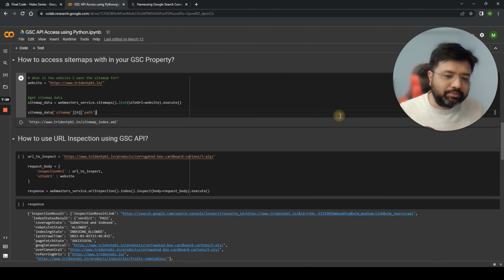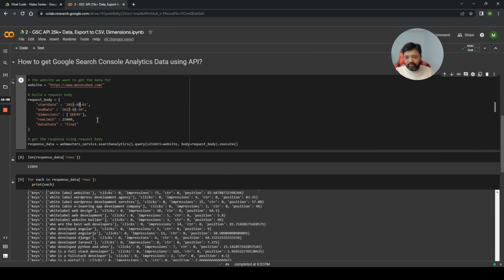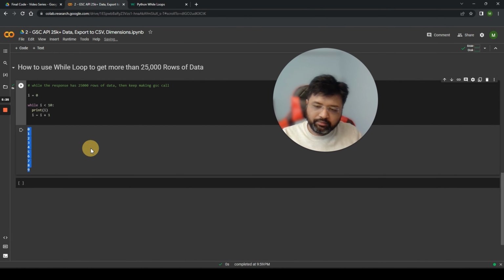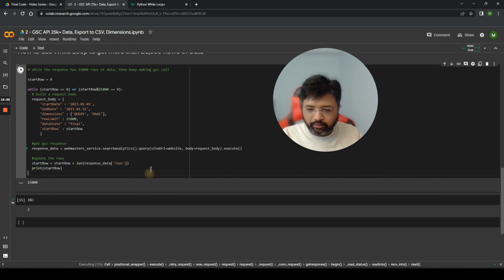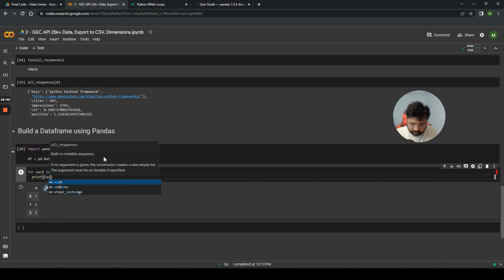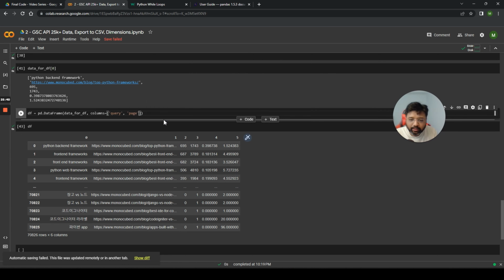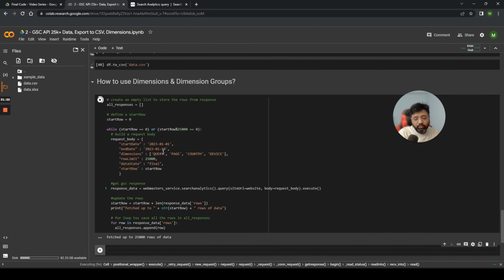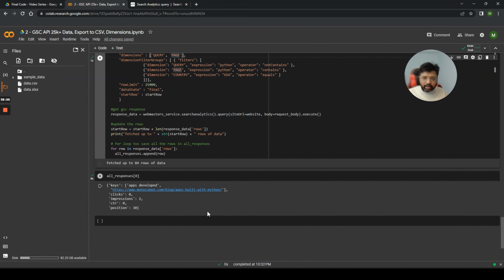Fetching 25K+ Rows of GSC Data using GSC API🚀 with Python🐍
After watching this video you will be able to access more than 25K rows of data from Google Search Console. Then you could build a data frame, and export the data to CSV or Excel. You will also learn how to user Dimensions and Dimension Filters in GSC API.  💯

💡Timeline:
00:00 Thank you for the positive response and previous feedback.
00:28 Connecting on Social
02:10 Addressing the feedback
03:45 Project Page & Comment Section for GSC API x Python
05:38 Recap of Previous Video

💡Simplifying the previous code:
06:10 Starting of Explanation of 2nd Video
07:58 Consolidating & Simplifying the code from 1st Video
09:26 Shoutout to Rakesh Patel
10:30 Accessing GSC Data using the single API call

💡Writing While Loop for 25K+ rows of Data
12:26 Challenge of Accessing more than 25K+ rows of data
12:50 Python Operators, Conditions, String, List, Dictionary, For Loop, While Loop
15:26 Logic of While Loop to fetch 25K+ rows using multiple API calls.

💡Using Pandas & Building Dataframe:
25:24 How to Build a Dataframe using Pandas?
34:44 Export to CSV or Excel

💡Using Dimensions and Dimension Filters:
36:44 Using Dimensions
39:44 Using Dimensions Filters
Using Dimension Filters

43:54 Closing Remarks